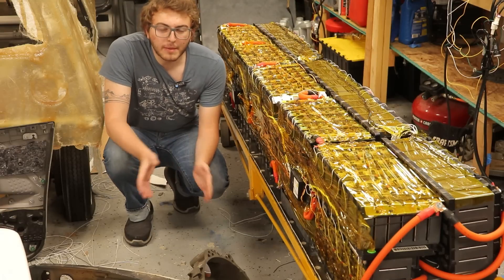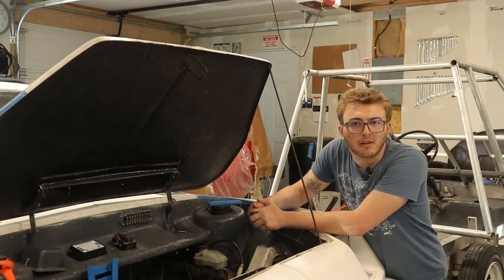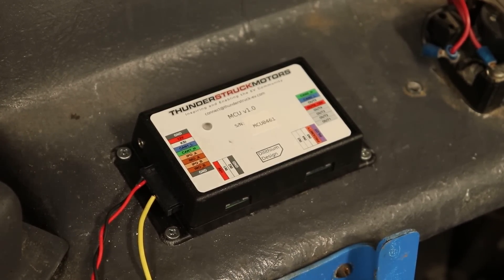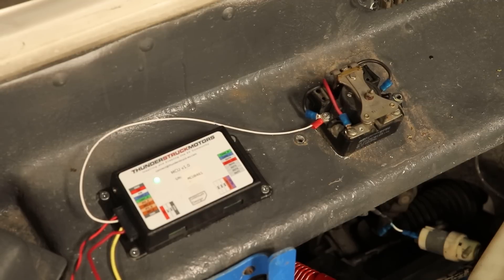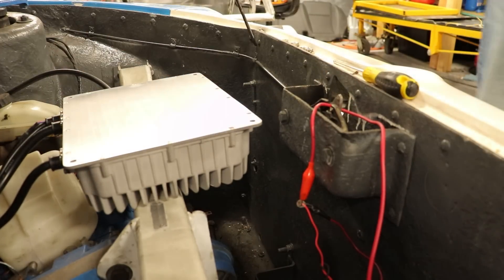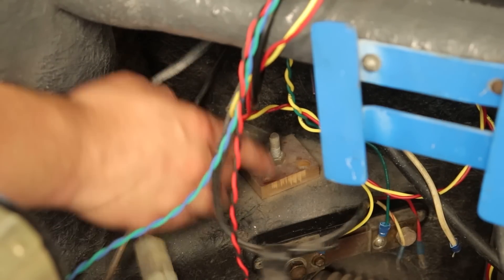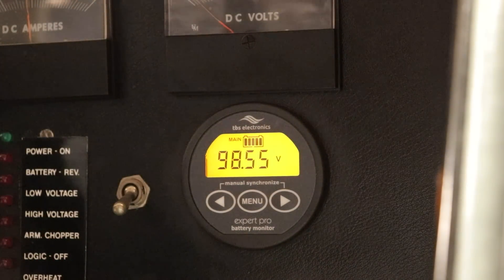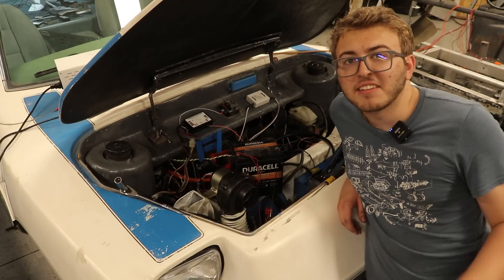Does the Electrek Drive on Lithium? | Part Two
Hello favorite person, it's me, the description. I think you're very handsome and beautiful!